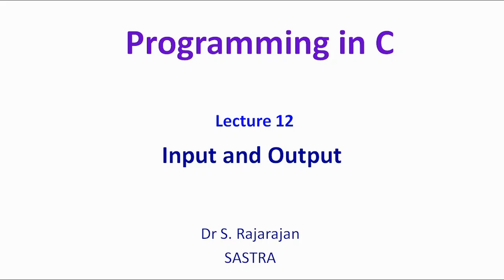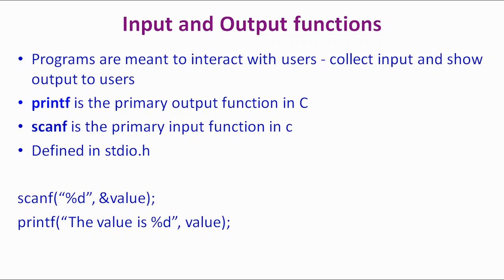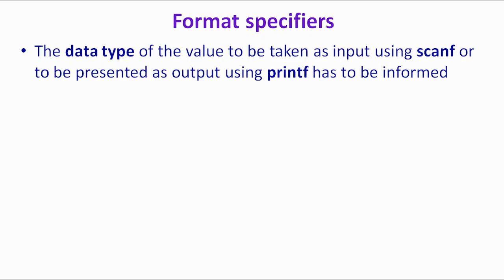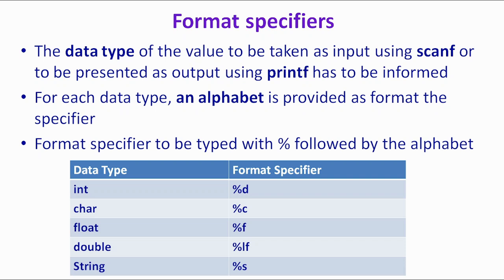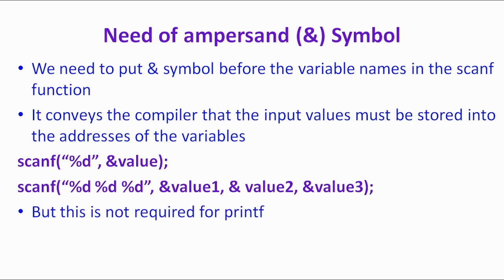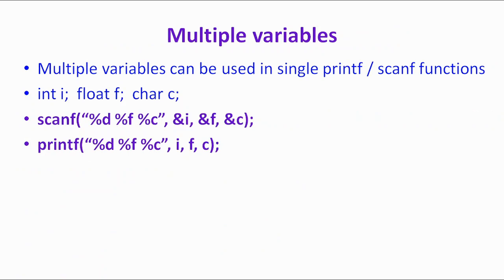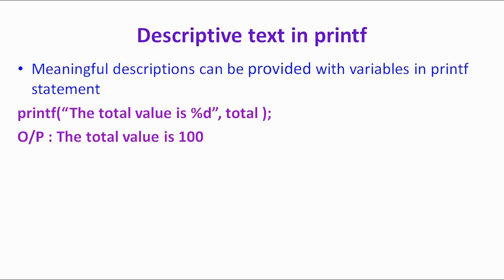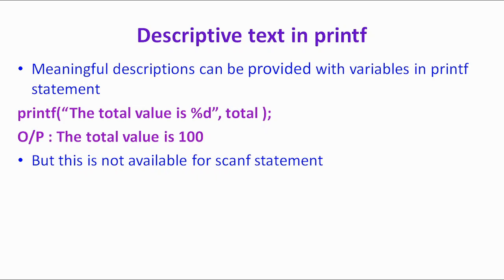L12-Input and Output